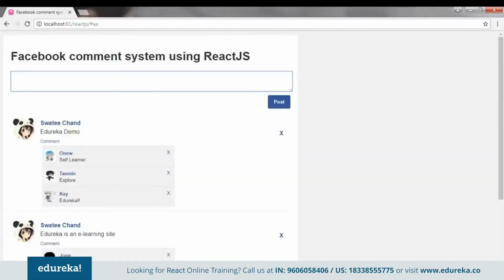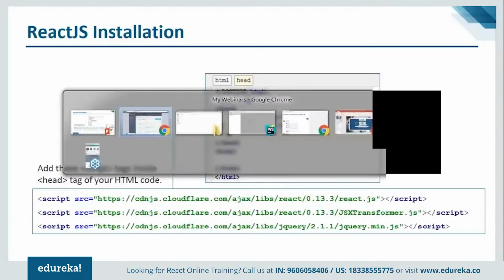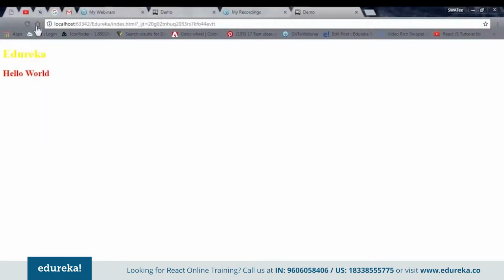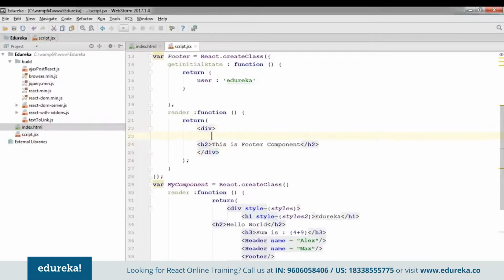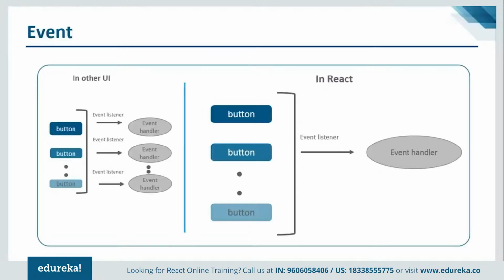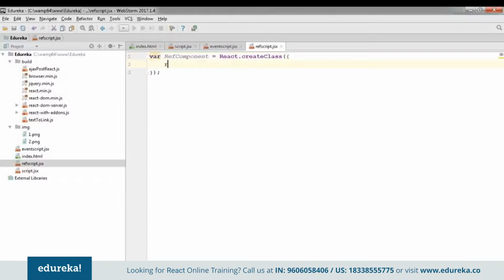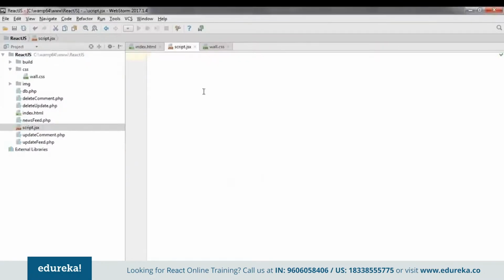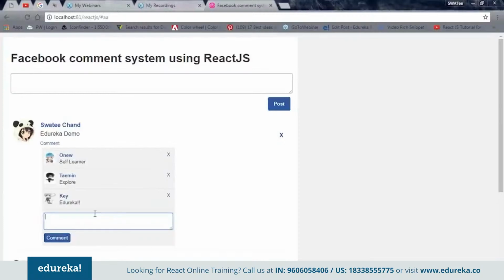ReactJS Tutorial For Beginners | Learn React.js - React Crash Course | Edureka Rewind - 4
This Edureka ReactJS Tutorial For Beginners will help you learn ReactJS concepts with examples. This tutorial will help you in building a strong foundation in React framework. Below are the topics covered in this React JS tutorial:

00:00 Introduction
00:36 Facebook comment system using ReactJS
01:30 why React JS
02:52 REactJS
05:08 Agenda
05:40 what is ReactJS
06:38 Aspect of ReactJS
09:12 Advantages of ReactJS
09:41 ReactJS Installation
15:06 ReactJS Fundamentals
        React JSX
        React Components
        React Props and State
        React Lifecycle
        React Events
        React Refs
        React Keys
        React Router

1. This is a 4 Week Instructor led Online Course, 30 hours of assignment and 20 hours of project work.

2. We have a 24x7 One-on-One LIVE Technical Support to help you with any problems you might face or any clarifications you may require during the course.

3. At the end of the training you will be working on a real time project for which we will provide you a Grade and a Verifiable Certificate!